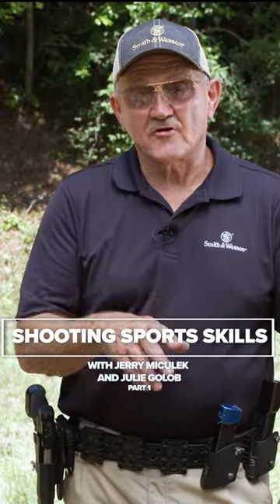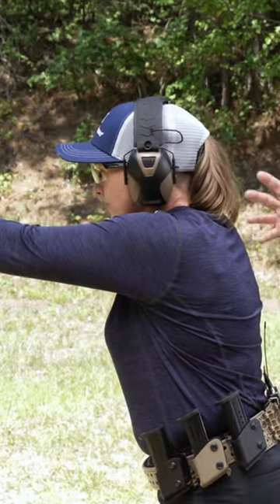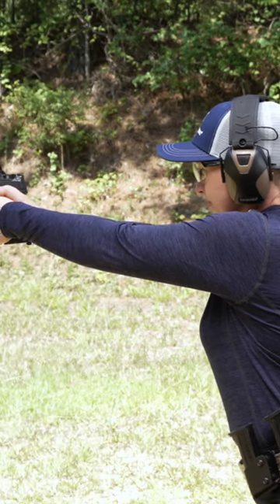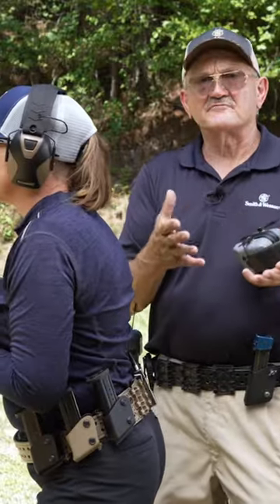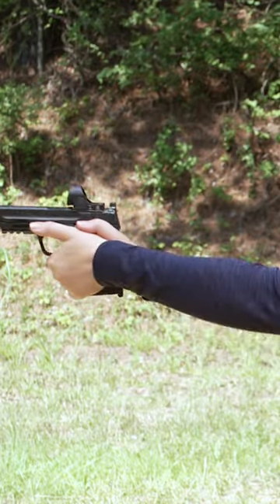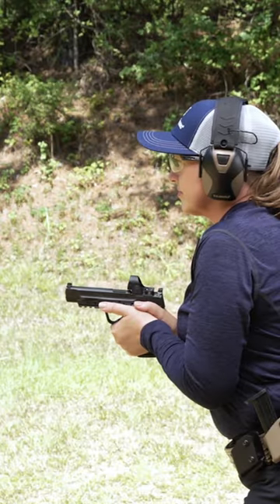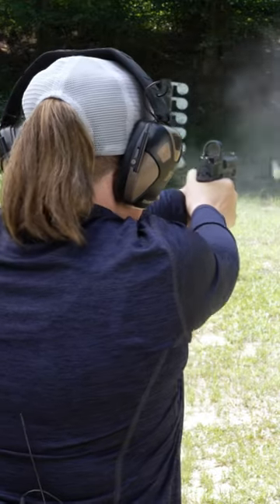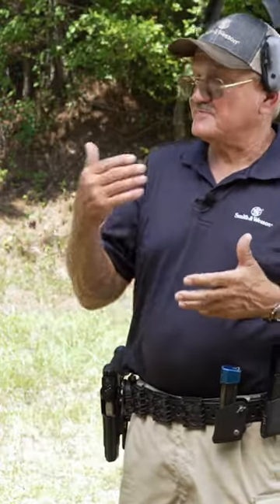Skills for Shooting Sport